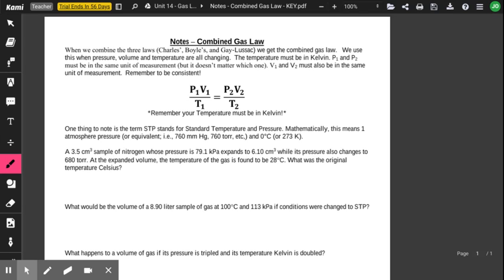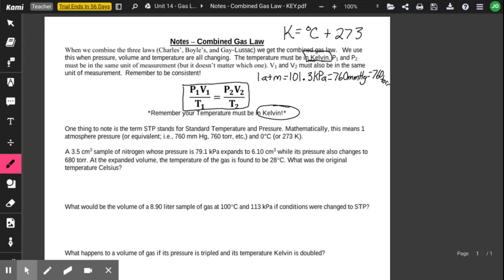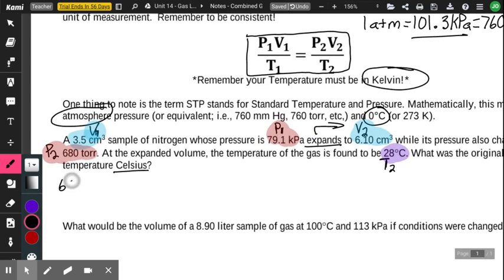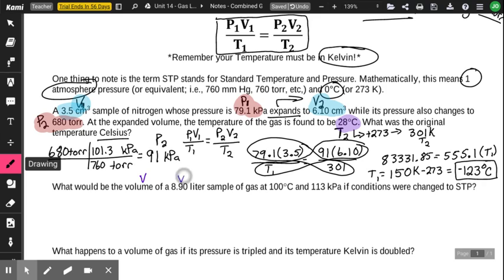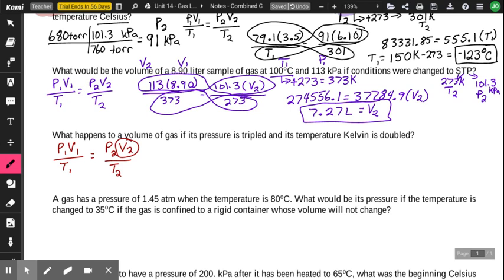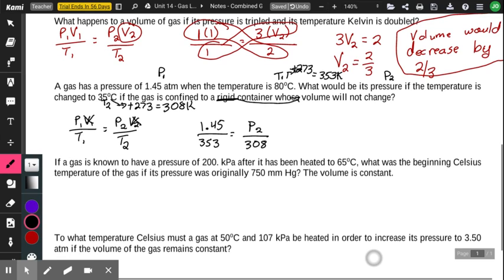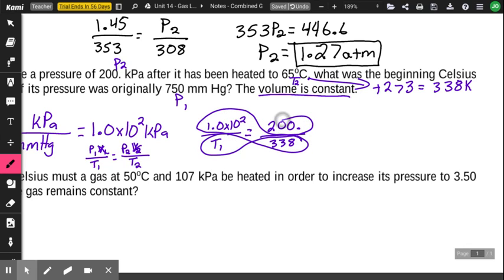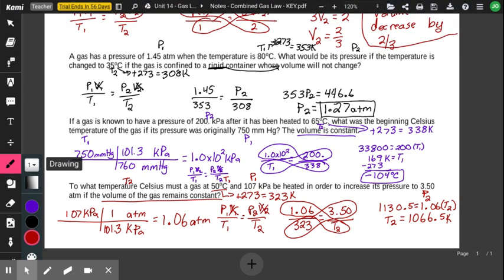Video Notes - Combined Gas Law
Notes over the combined gas law